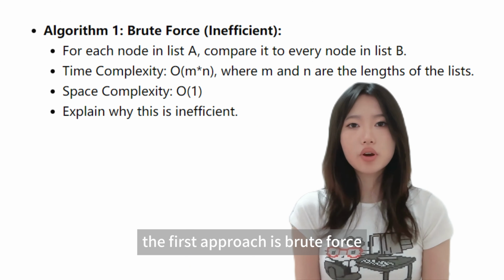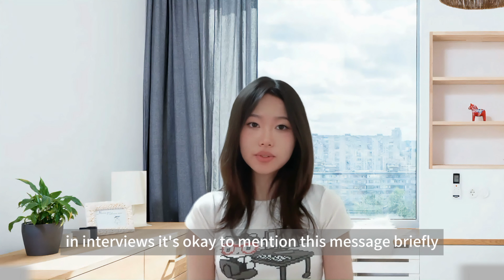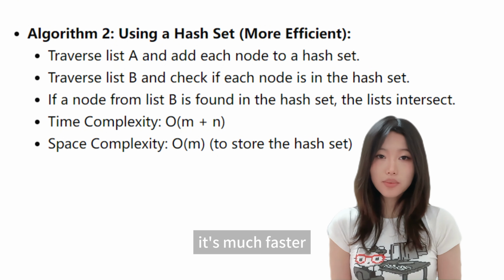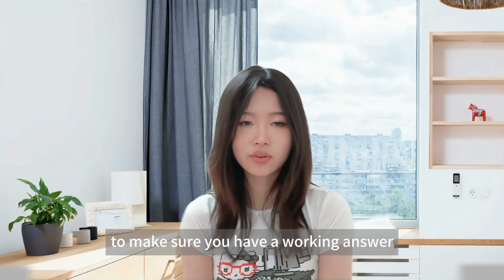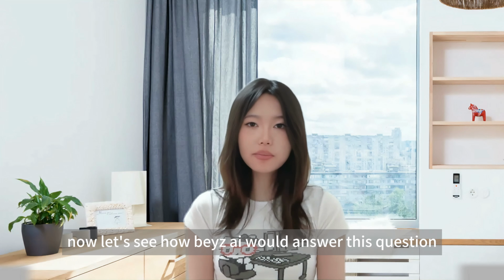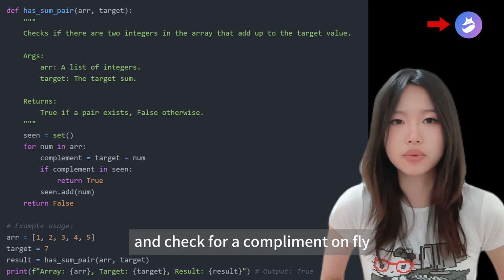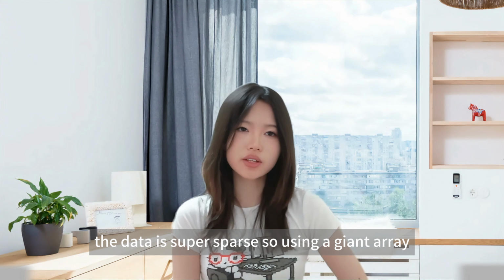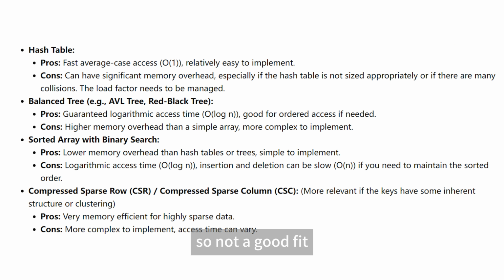Crack Amazon SWE Interviews | 3 Must-Know Questions + AI Breakdown Tips#jobinterviews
🔥 Preparing for your Amazon Software Engineer interview? In this video, I walk you through 3 real high-frequency Amazon interview questions — from linked list challenges to the classic Two Sum problem, and even a system design thinking question.

I’ll break down each problem step-by-step, explain multiple solution approaches (from brute force to optimal), and share how I use AI (Beyz AI🫶try it now to quickly validate and improve my solutions. You’ll learn
• How to think like an interviewer and communicate your approach
• Time complexity trade-offs explained in simple terms
• AI-assisted code generation & edge case handling
• How to confidently solve questions under interview pressure

Whether you’re aiming for Amazon, FAANG, or any top tech company, these tips will help you stand out.

📌 Chapters:
00:00 Intro
00:15 Linked List Intersection
02:02 Two Sum
02:44 Sparse Data Structure Design